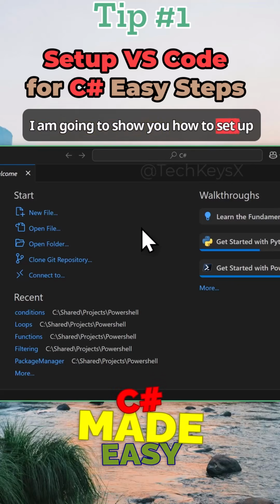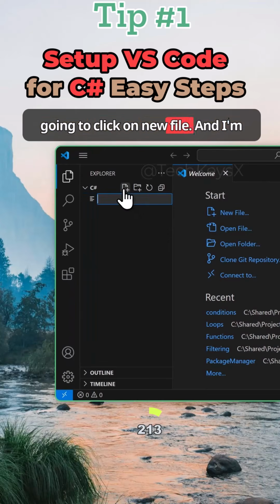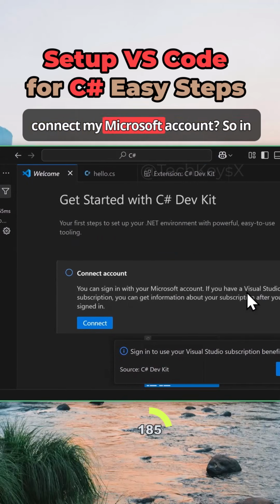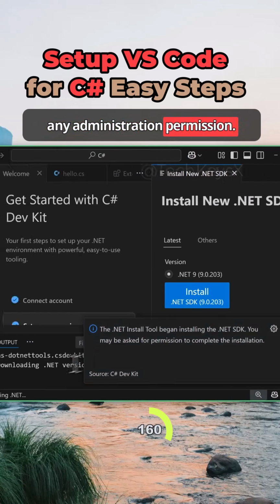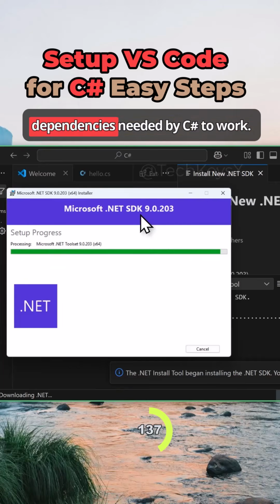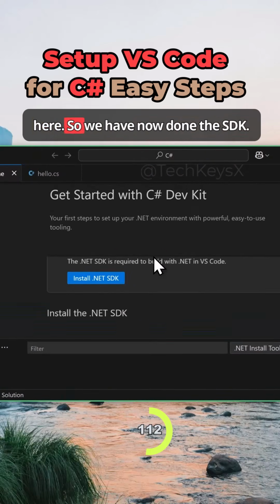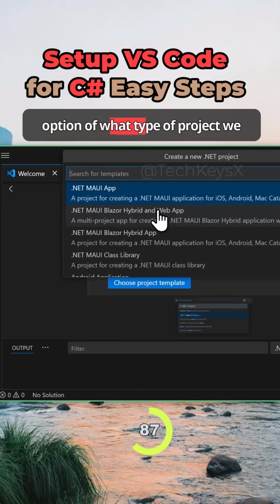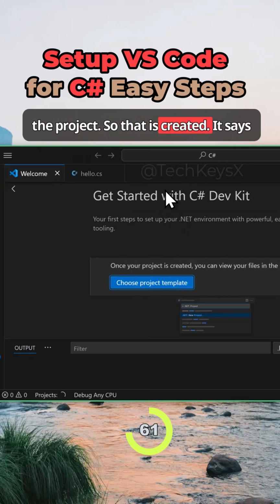Setup VS Code for C# Easy Steps Tip #1